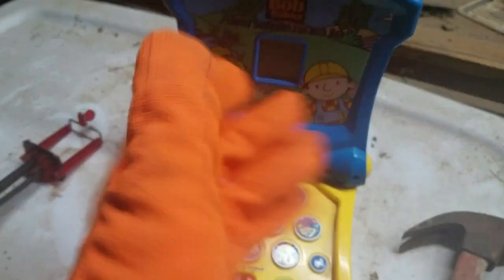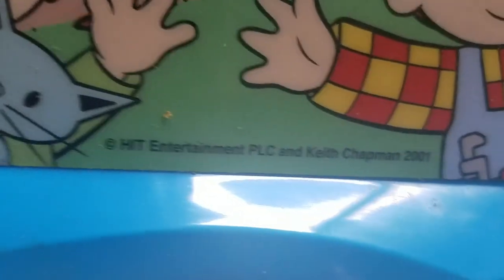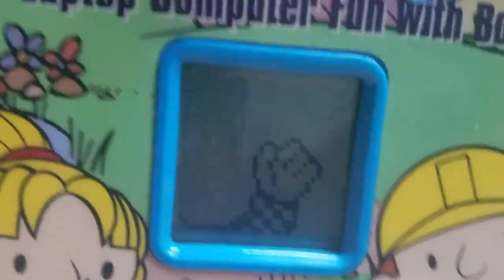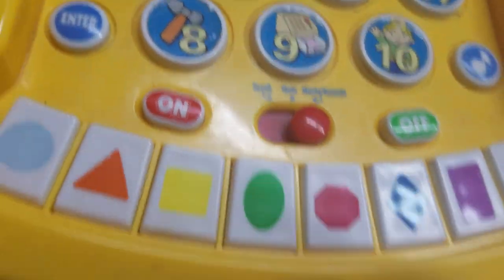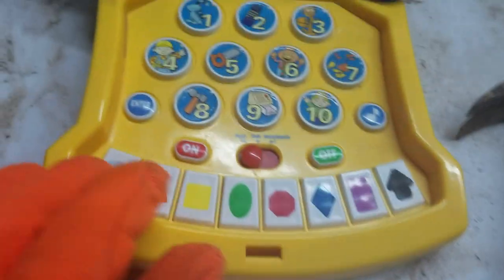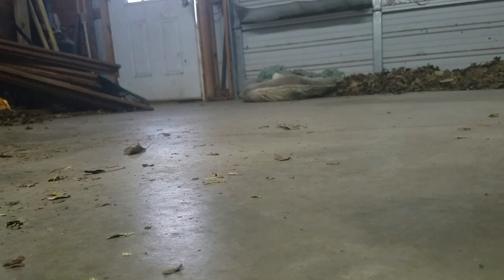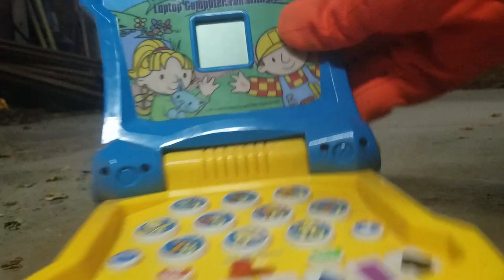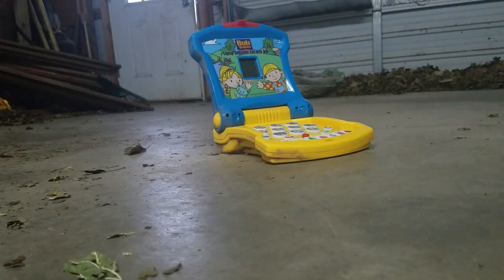Bob the Builder laptop fun with Bob DESTRUCTION